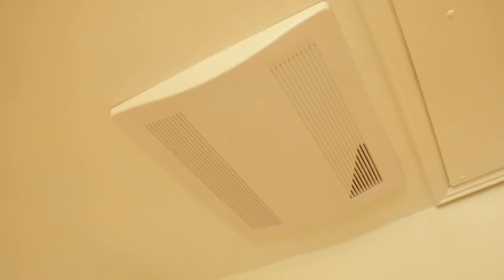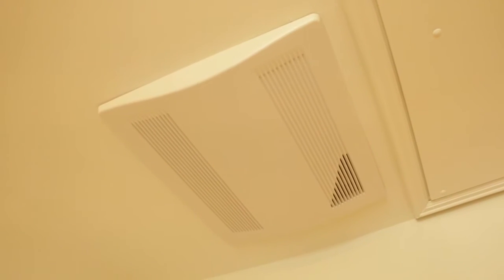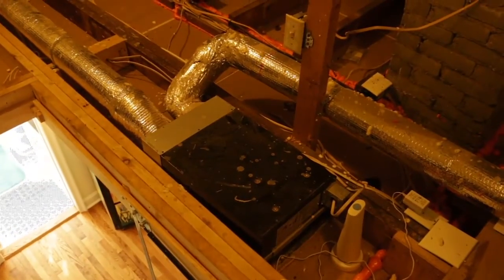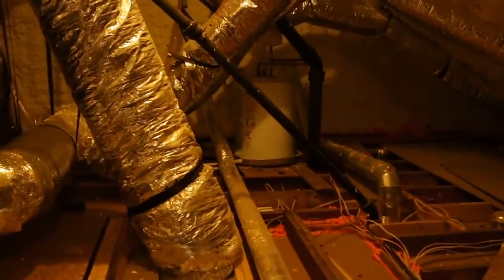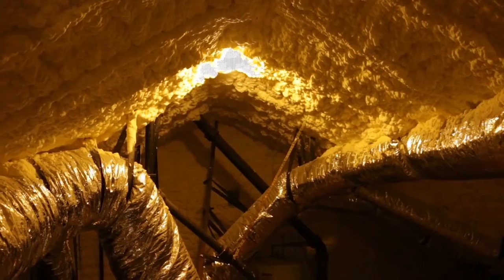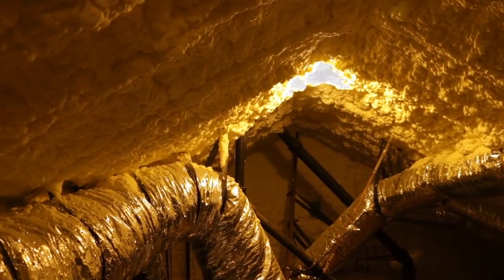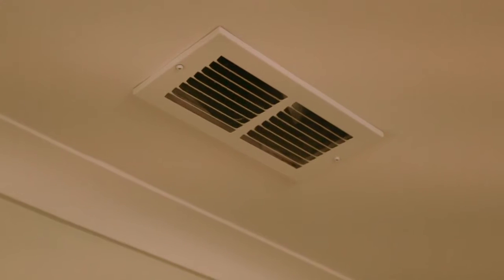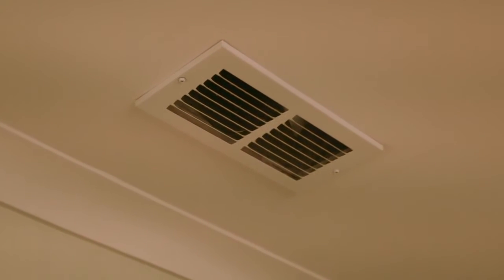What Is An ERV? | Green On Gift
Once Abe Kruger's 1940's brick bungalow was insulated and tightly sealed with spray foam insulation, he added an ERV (Energy Recovery Ventilator), by Panasonic, to allow fresh air into the home. Tight houses, while efficient, can suffer from poor indoor air quality due to lack of fresh air. Most homes are leaky enough to keep the air fresh inside.

Like the name implies, the ERV pulls stale air from the home, passing it through a heat exchanger to pre-condition the fresh air coming in. Basic ERVs cost around $1000, while the most efficient units cost much more but can recover up to 90% of the energy.